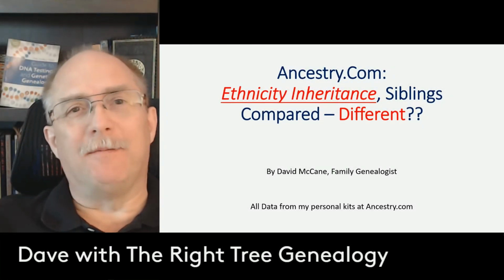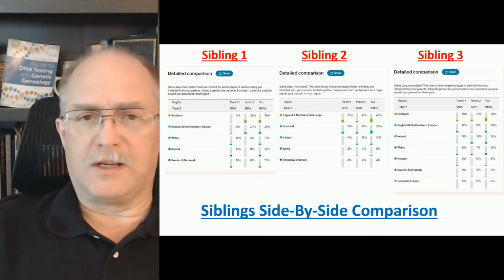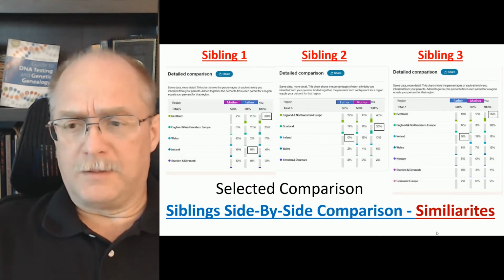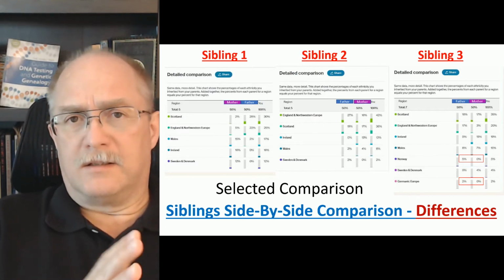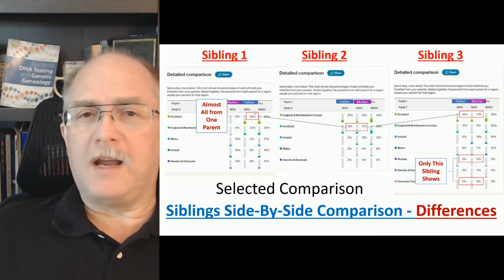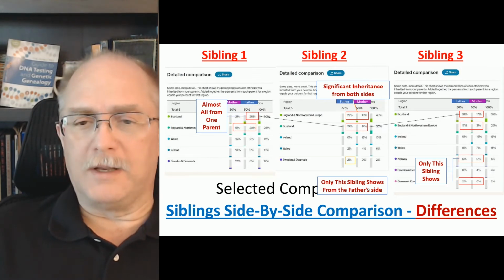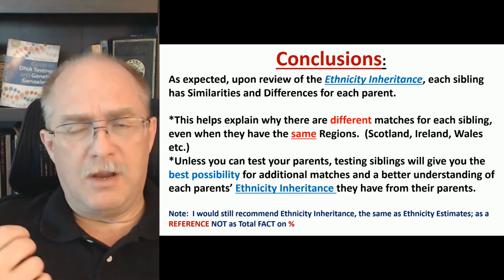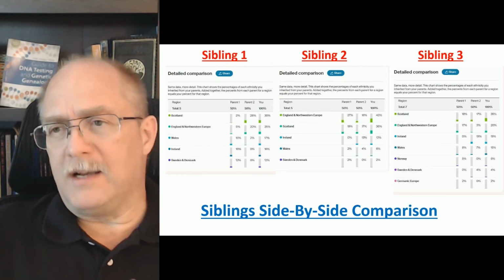Ancestry.com: Ethnicity Inheritance - Siblings Compared - Different??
VIDEO NOTE:  Ancestry.com DNA Review.  This video continues the New Feature topic of Ethnicity Inheritance from Ancestry.com.  This covers real data from three siblings, to see if they are similar or different compared to their individual parents.